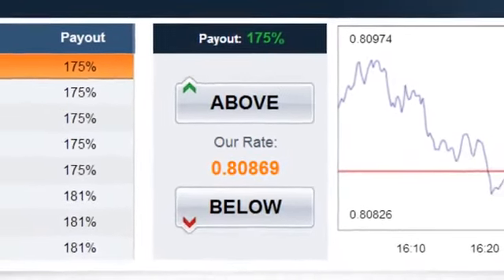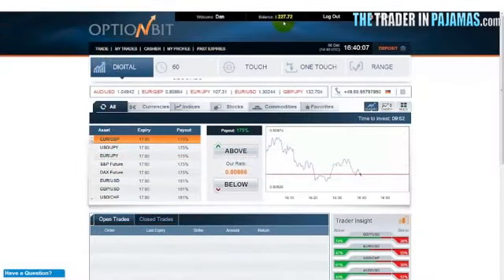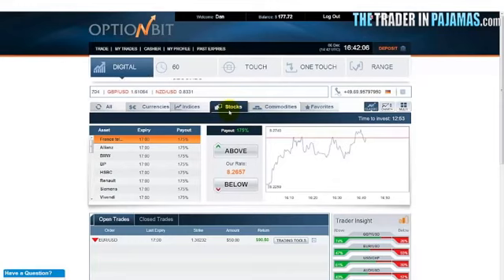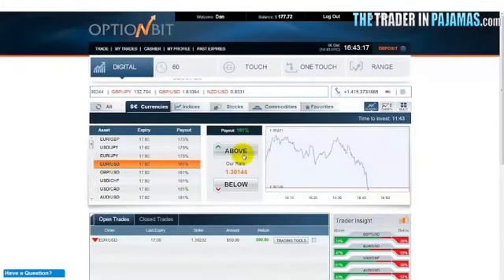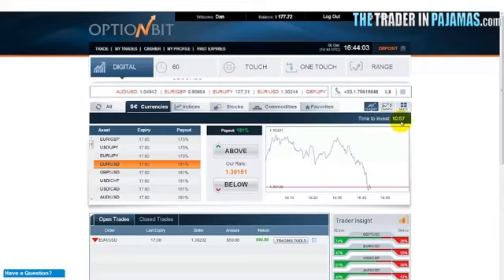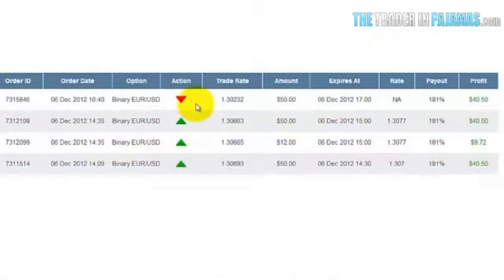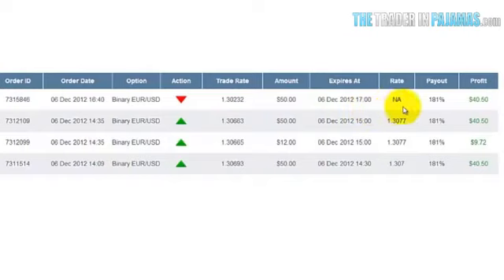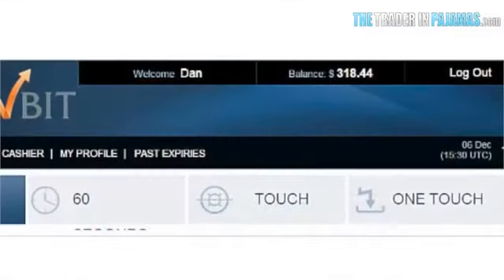how to day trade.how to trade stocks.how to start day trading.stock trading software.stock trading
,AND FOR More FREE CASE STUDIES BELOW,

To Learn More About ,how to day trade.how to trade stocks.how to start day trading.stock trading software.stock trading,day trading tools
stock market
day trader
day trading websites
forex trading
day trades
swing trading
stock market today
online stock trading reviews
day trading seminars
currency trading
successful day trading
futures trading